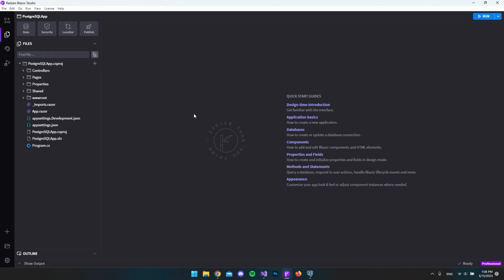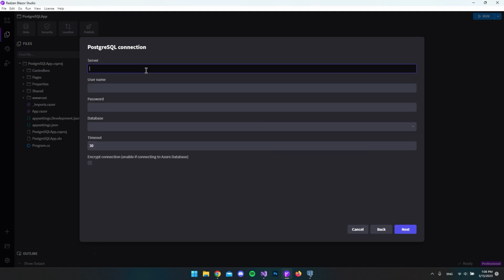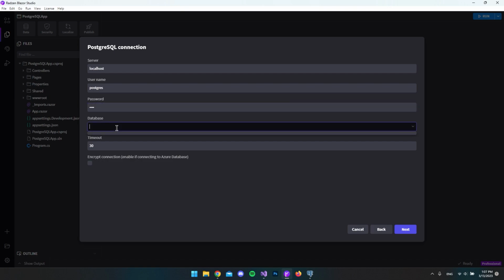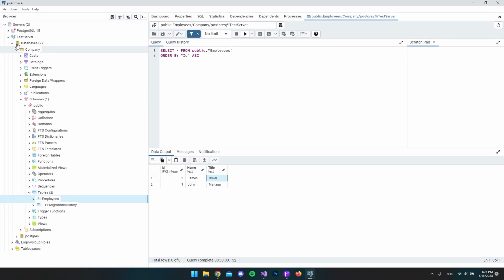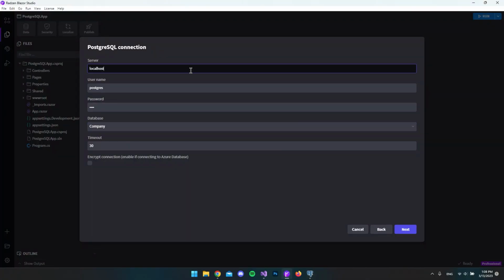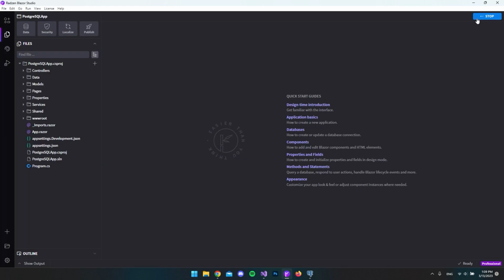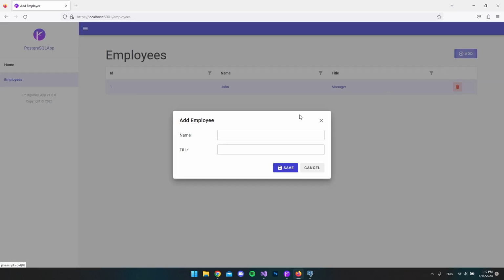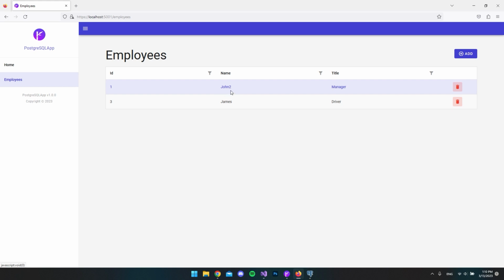Setup PostgreSQL in Radzen Blazor Studio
In this video I show you how to setup a PostgreSQL connection in Radzen Blazor Studio.